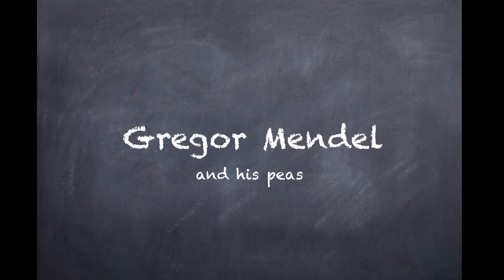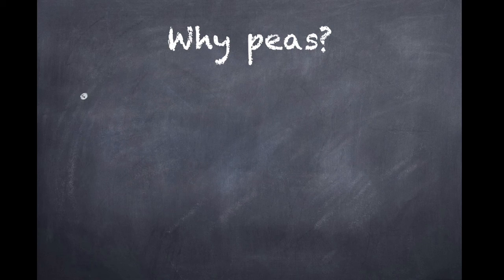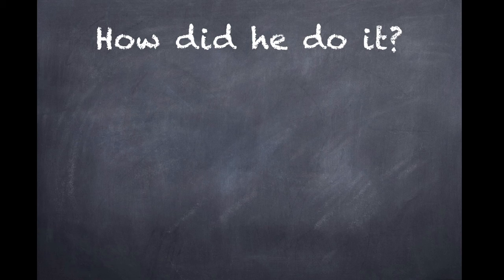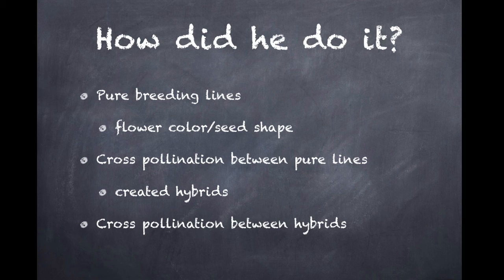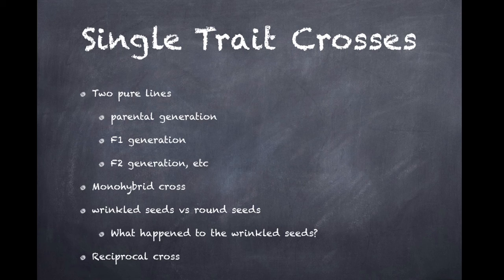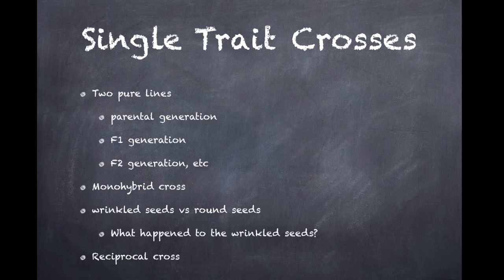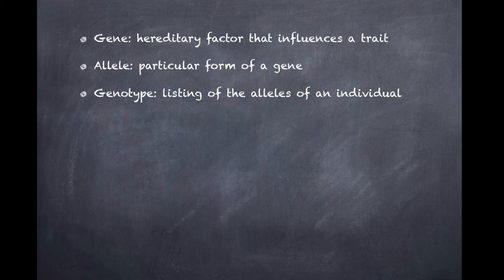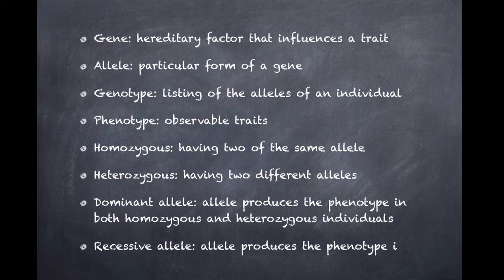Gregor Mendel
A video about Gregor Mendel and the beginning of Mendelian genetics.

Biological Science Fifth Edition
Freeman, Quillan, Allison